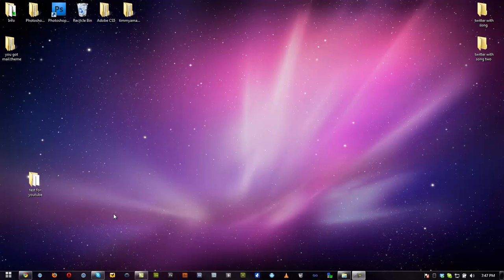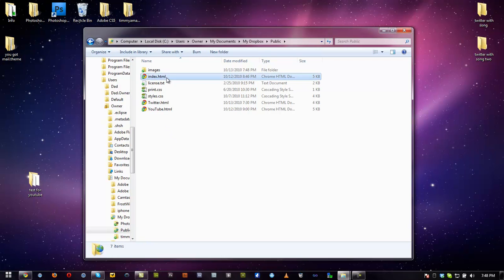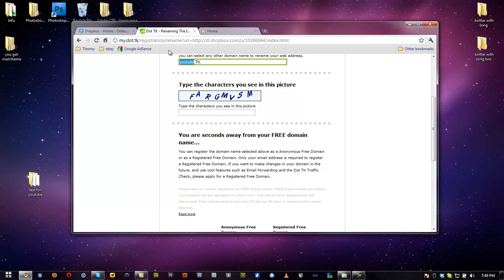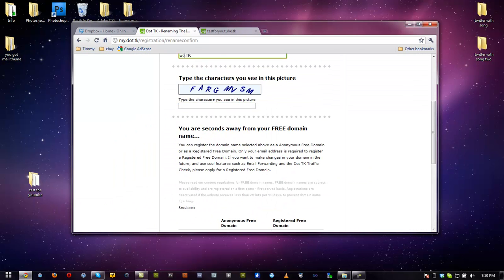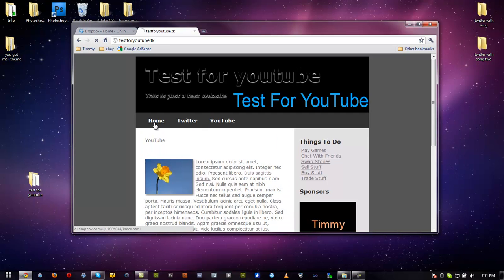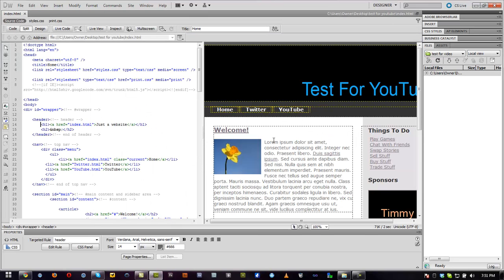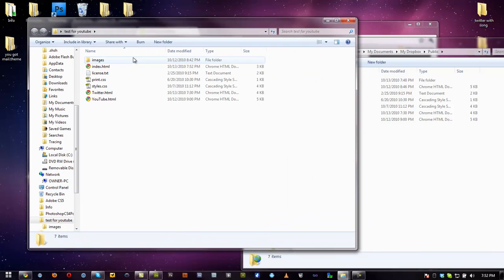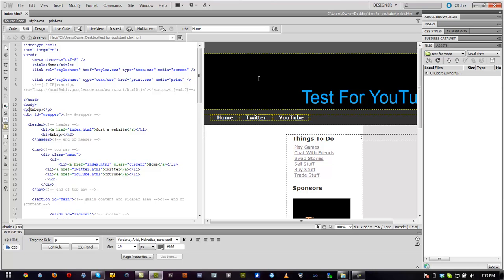How to Export a Website Using Dreamweaver CS5 and Dropbox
dot.tk